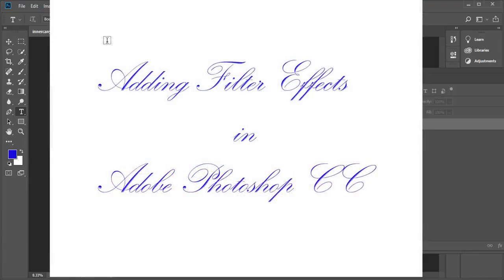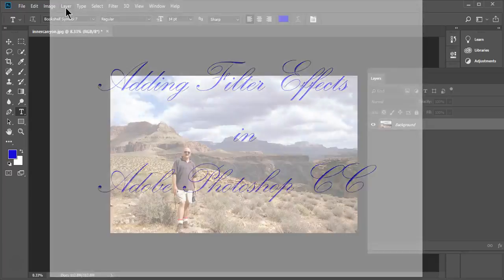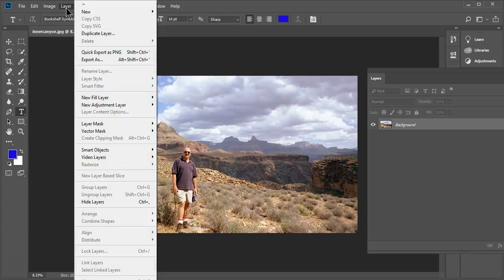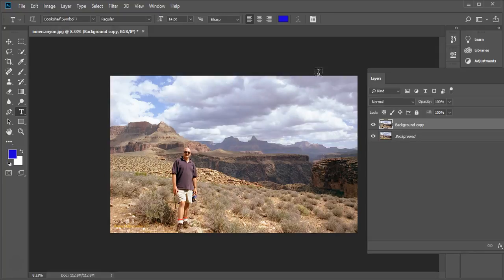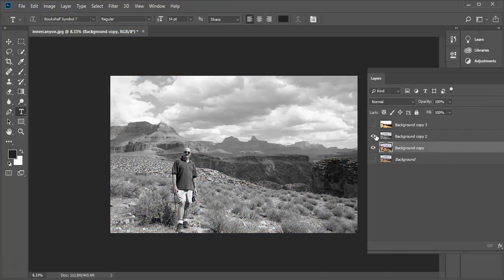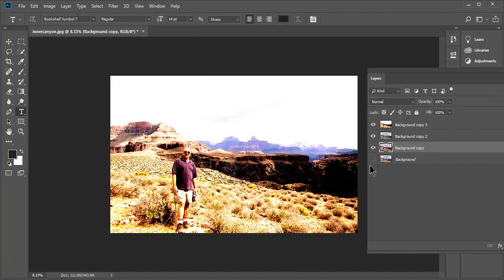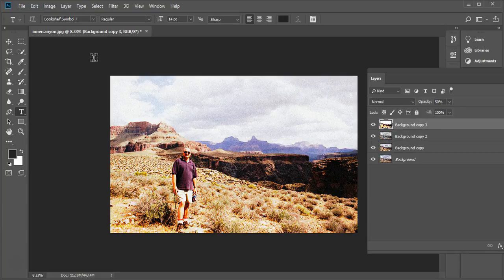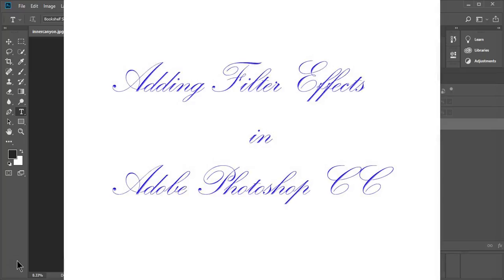Editing a Photograph in Adobe Photoshop CC 2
Tutorial to add filter and other adjustments to a photo in Adobe Photoshop CC